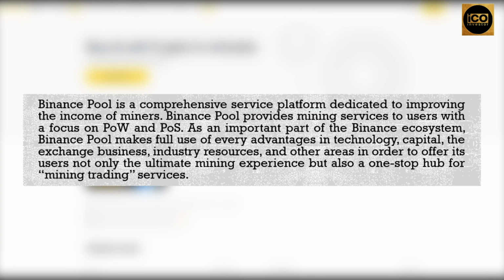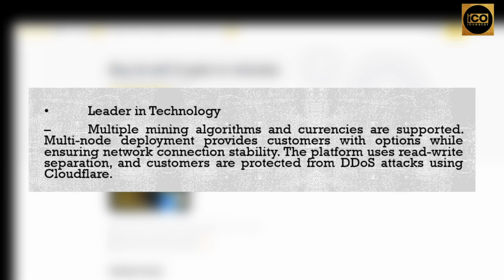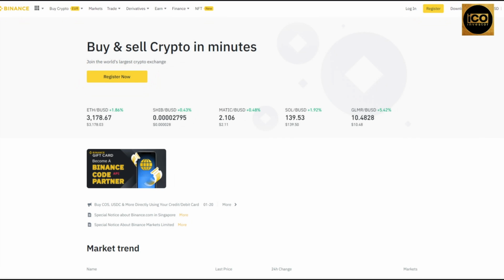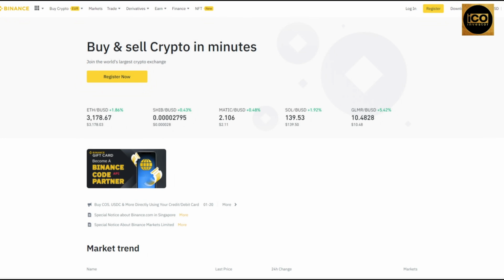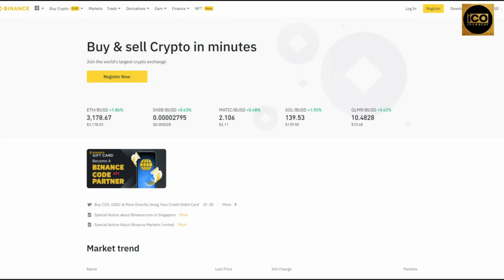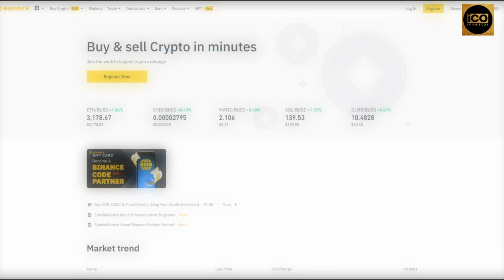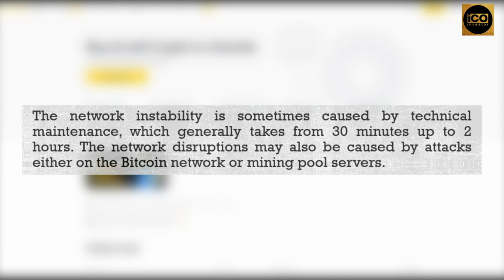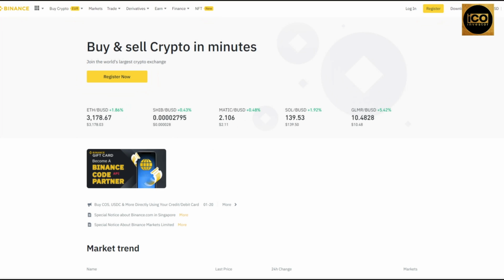Binance Liquidity Pool | Binance Liquid Swap | Binance Liquidity Pool Explained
Welcome to our Binance Liquidity Pool video!

A liquidity pool is a collection of funds locked in a smart contract. Liquidity pools are used to facilitate decentralized trading, lending, and many more functions we’ll explore later.

Liquidity pools are the backbone of many decentralized exchanges (DEX), such as Uniswap. Users called liquidity providers (LP) add an equal value of two tokens in a pool to create a market. In exchange for providing their funds, they earn trading fees from the trades that happen in their pool, proportional to their share of the total liquidity.

Liquidity pools are one of the foundational technologies behind the current DeFi ecosystem. They are an essential part of automated market makers (AMM), borrow-lend protocols, yield farming, synthetic assets, on-chain insurance, blockchain gaming the list goes on.

Binance Liquid Swap (or BSwap) is based on the principle of a “liquidity pool” to exchange crypto assets. Traders who add liquidity to the pool by adding funds will earn fees generated by the pool transactions and enjoy an interest in cryptos. In this short guide, we will show you how to use it to earn your cryptos by providing liquidity on the Binance exchange.

With Binance you can be a liquidity provider by staking your assets for a certain pair(pool) and earn transaction fees and flexible interest.  They say that this product/service is high-risk and may even result in a loss if the price of the currency fluctuated badly. The Binance Liquidity Pool is developed based on AMM or Automatic Market Maker principle. It is a system that provides liquidity to the exchange it operates in through automated trading.

Liquidity pools are the basis of automated yield-generating platforms like yearn, where users add their funds to pools that are then used to generate yield. Distributing new tokens in the hands of the right people is a very difficult problem for crypto projects. Liquidity mining has been one of the more successful approaches. Basically, the tokens are distributed algorithmically to users who put their tokens into a liquidity pool.

To sum it up there are investors like us are the liquidity providers and the pool is the marketplace for traders.

I hope you found value in our Binance Liquidity Pool video. Make sure to leave a like on the video if you gained value from it!

⏰TimeStamps⏰

00:00 - Intro
00:21 - Binance Pool
00:56 - Mining Pool Advantages
02:06 - VIP Customer Benefits
02:44 - Mining Pool Address and Fees
03:08 - How to start mining with Binance Pool?
03:28 - What is a mining account?
03:56 - How to configure a mining account?
04:28 - How to become a Binance Pool VIP?
05:26 - What to do if the hashrate drops?
05:39 - What causes the mining pool network to be unstable?
05:56 - What to do if the earnings decreased
06:13 - No Minimum Payment Account
06:30 - Outro